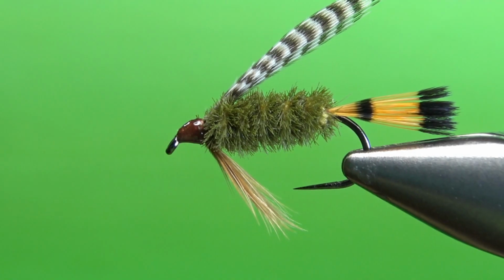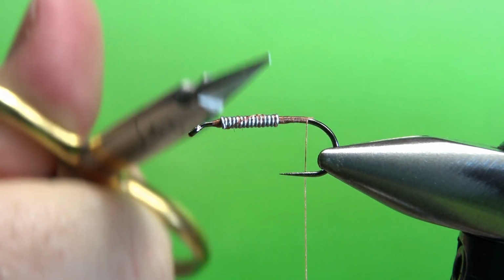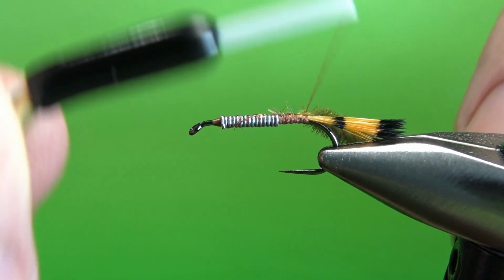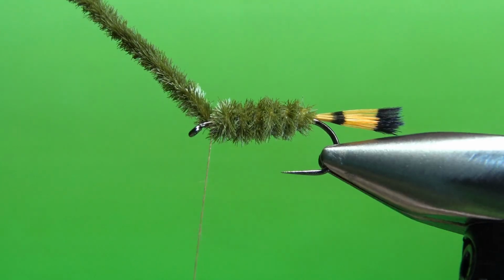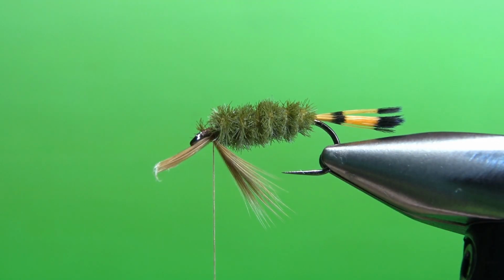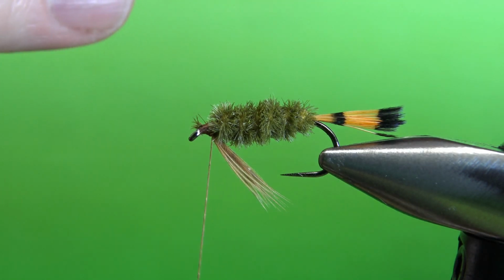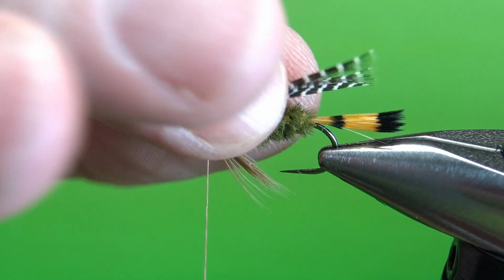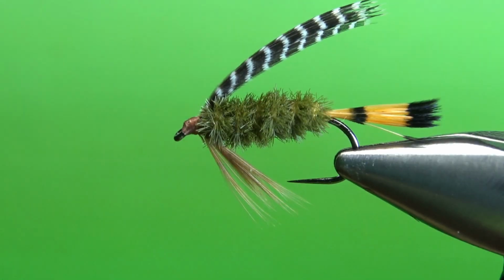Fly Tying the Stovepipe Nymph (Searching Nymph Fly Pattern)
Another semi-forgotten pattern from Randle Scott Stetzer's "Flies, the Best 1000," the Stovepipe is a general attractor nymph thought to have originated in Oregon.

Hook: #6-10 1x long nymph
Weight: 0.015"
Thread: Rusty brown
Tail: Golden pheasant tippets
Body: Olive chenille or peacock herl
Hackle: Brown hen, beard
Wing: Teal flank feather

Dave Hughes, "Wet Flies," 2015,
David Klausmeyer's "Favorite Flies," 2020,
Morgan Lyle's "Simple Flies," 2015,
Mike Valla's "Classic Streamer Fly Box," 2020,
Randle Scott Stetzer's "Flies, the Best One Thousand," 1992,

Thanks for stopping by. Please let me know in the comments if you have any tying tips you would like to share or if you have any patterns you would like to see tied here.